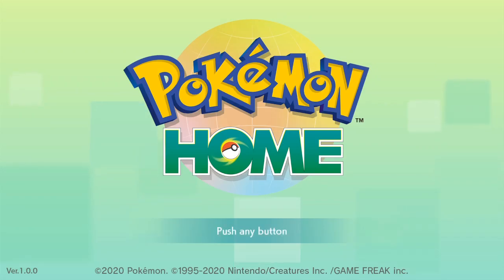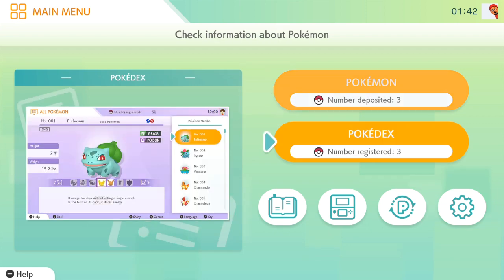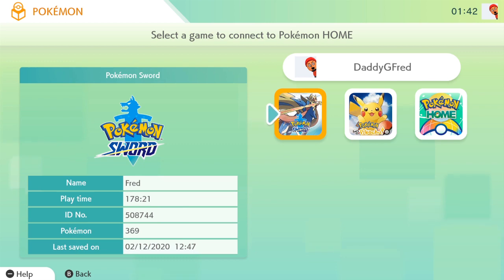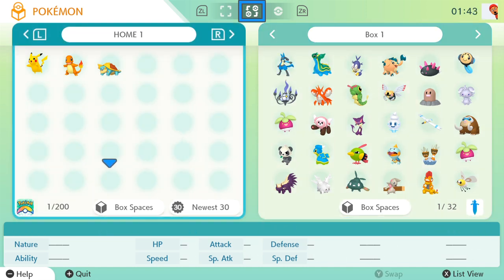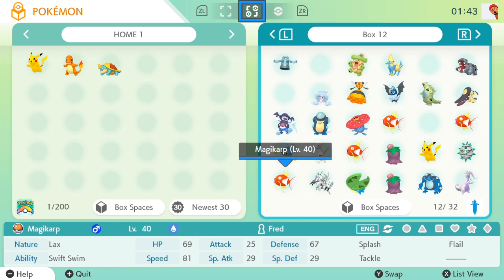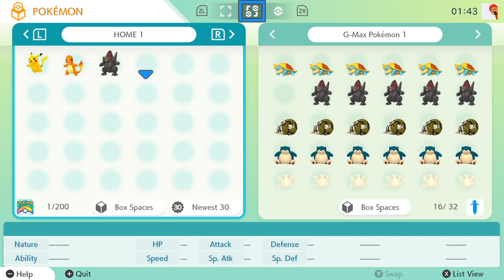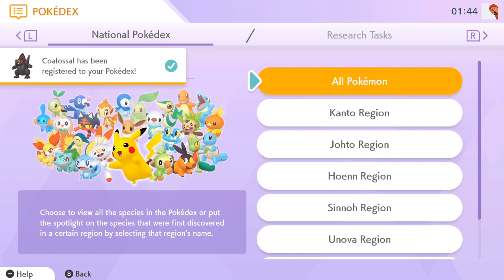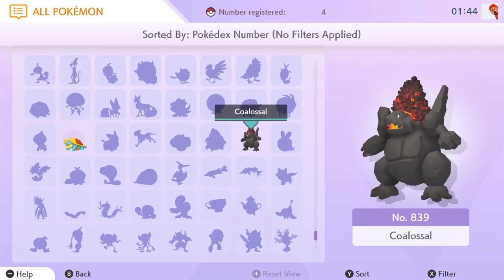How to move Pokemon from Pokemon Sword and Shield into Pokemon Home | Pokemon Home Tutorial Guide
Here is a quick and easy tutorial guide showcasing how to move Pokemon from Pokemon Sword and Pokemon Shield into Pokemon Home.

Nintendo Switch Friend Code : SW- 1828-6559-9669
PSN : DaddyGamerFred
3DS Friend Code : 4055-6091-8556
Pokèmon G0 Trainer Code : 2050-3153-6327